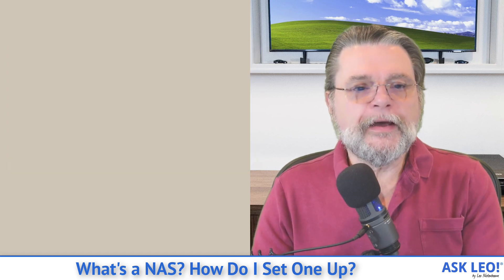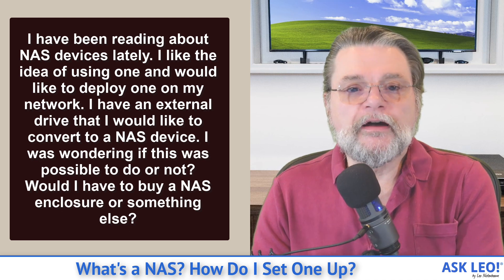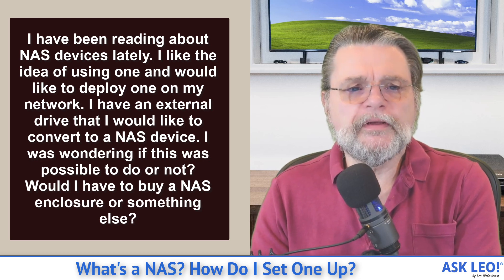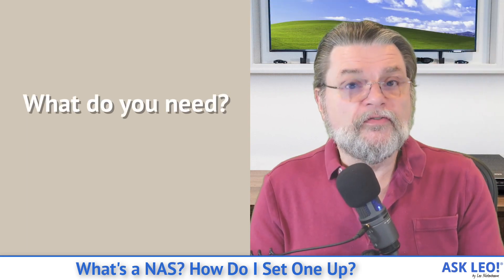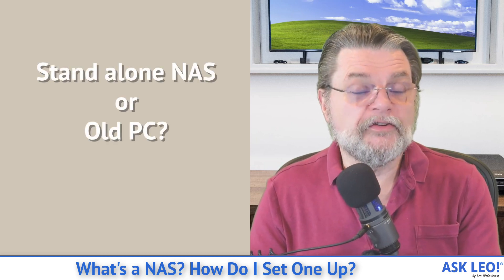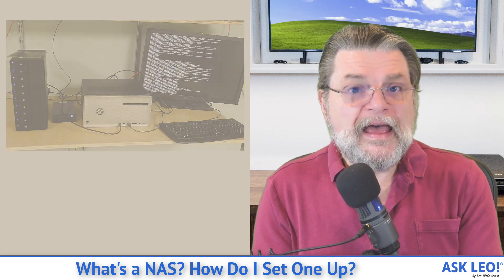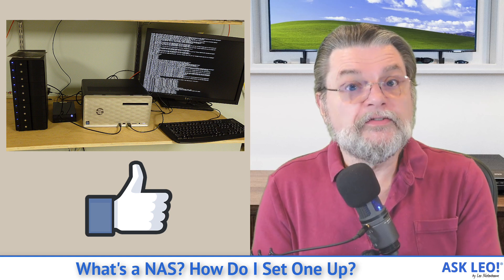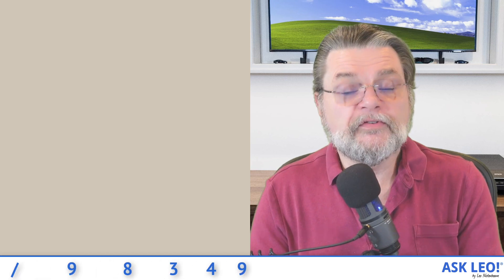What's a NAS? How Do I Set One Up?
✳️ NAS, for Network Attached Storage, is a device that provides shared disk space on your network. You may already have one.

✳️ What's a NAS?
A Network Attached Storage is a device — it might be a specific device or a re-purposed PC — dedicated to sharing disk space on a local network. NAS devices often need no screen, keyboard, or mouse, being administered across the same network they’re connected to. NAS devices can provide an easy way to share lots of information across multiple machines, as well as being a great way to re-purpose an older machine.

Chapters
0:00 What's a NAS
0:45 NAS, stands for Network Attached Storage
1:00 NAS in a nutshell
2:07 NAS #1: A dedicated device
3:43 NAS #2: Dedicated software on a repurposed PC
4:45 NAS #3: Your favorite operating system on a repurposed PC
7:15 See my basement setup